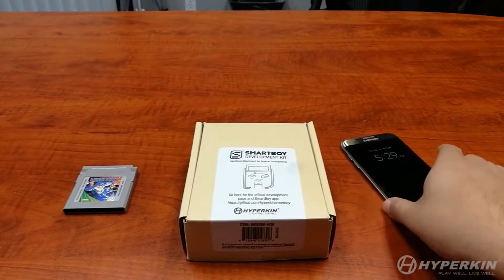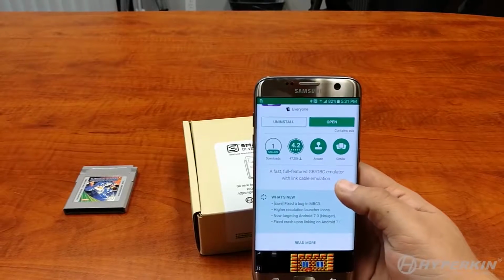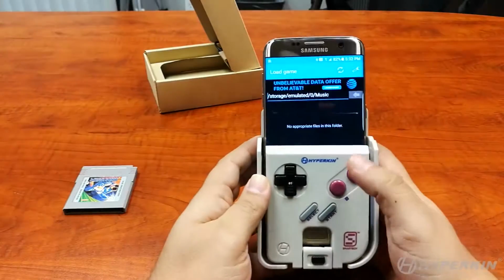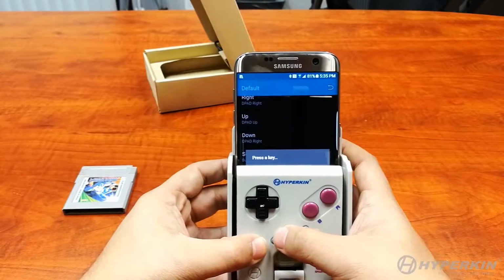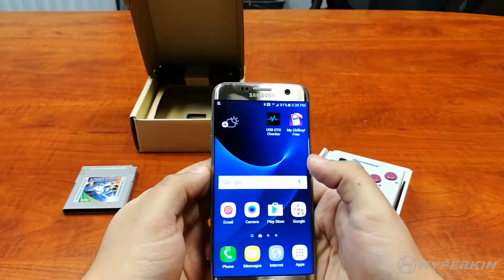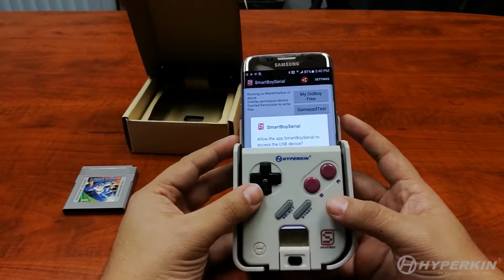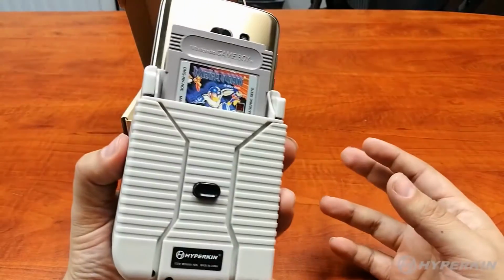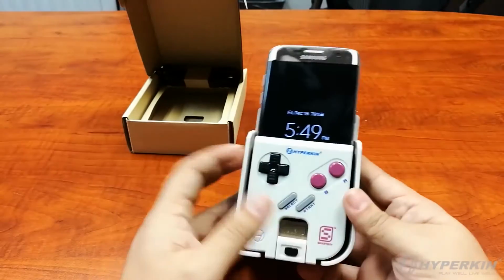SmartBoy Development Kit Getting Started